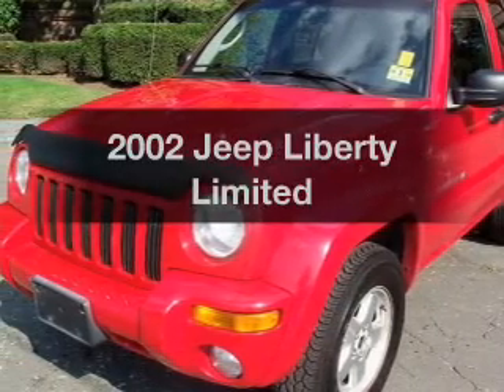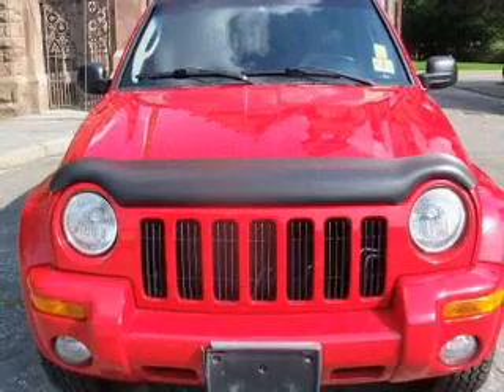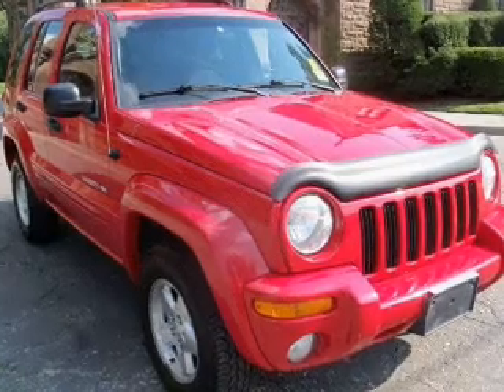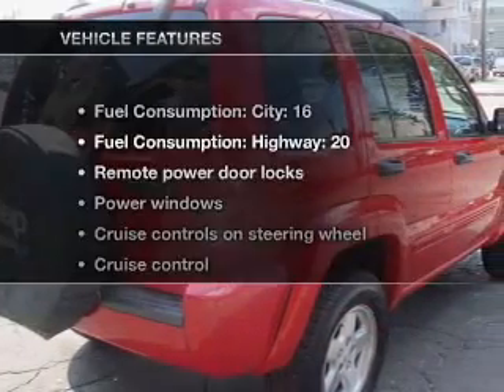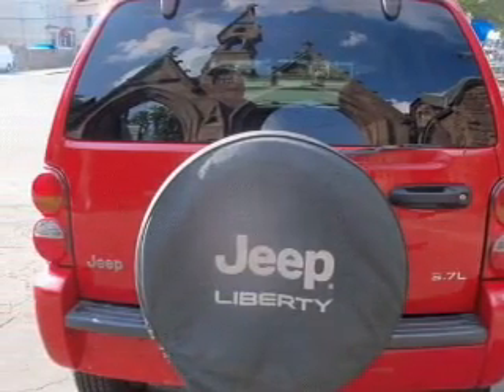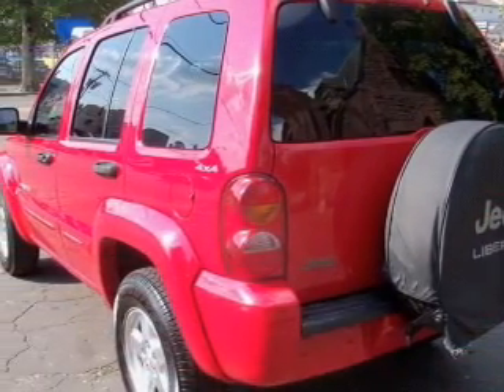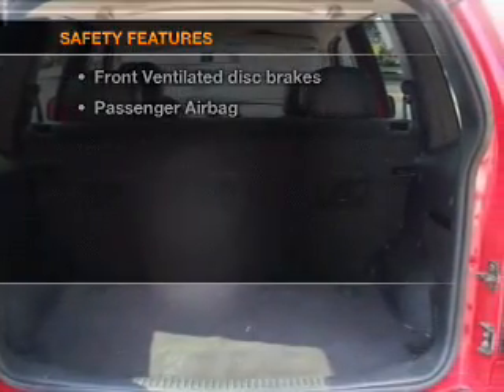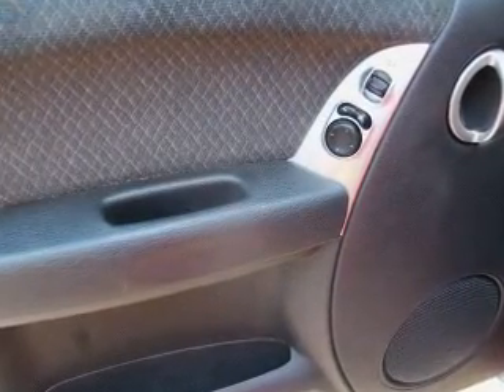2002 Jeep Liberty - Newark NJ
Year: 2002
Make: Jeep
Model: Liberty
Trim: Limited
Engine: 3.7 liter 6 cylinder 12 valve
Transmission: Automatic
Color: Dark Garnet Red Pearl
Mileage: 135331
Address:
346 Broadway